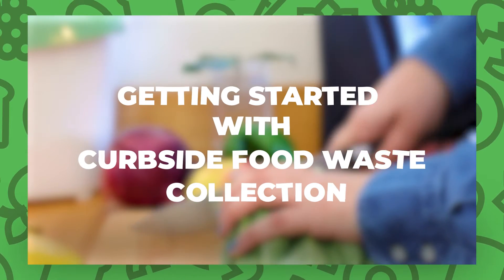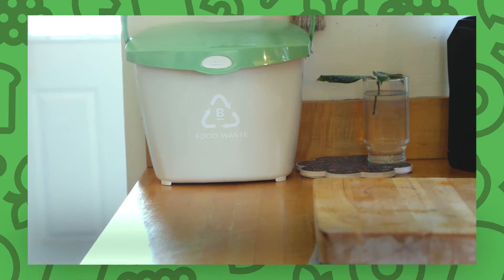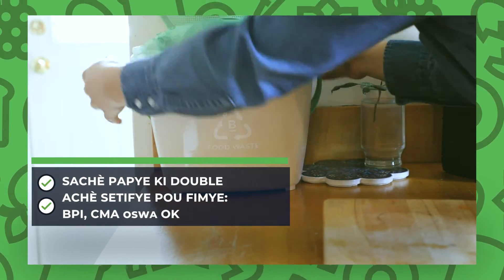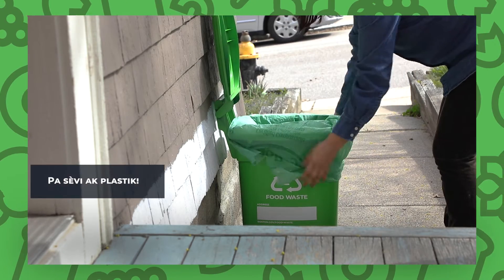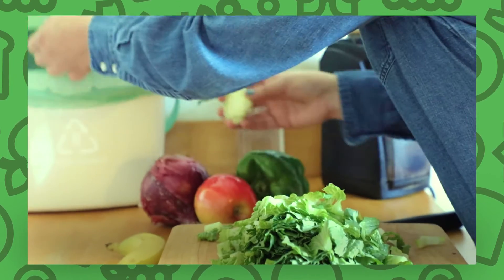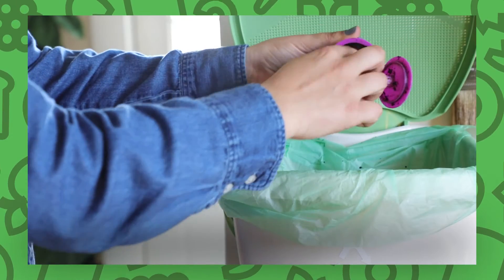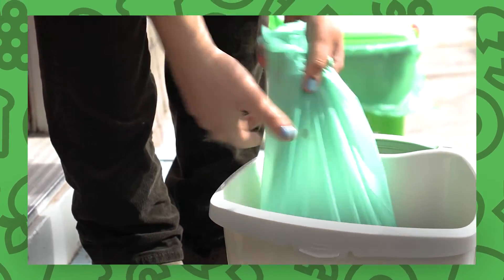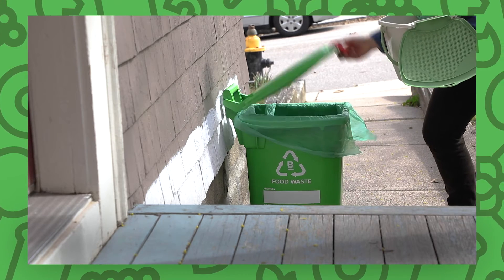Getting Started with Curbside Food Waste Collection-HAITIAN CREOLE SUBTITLES